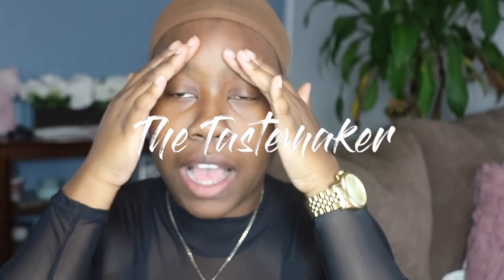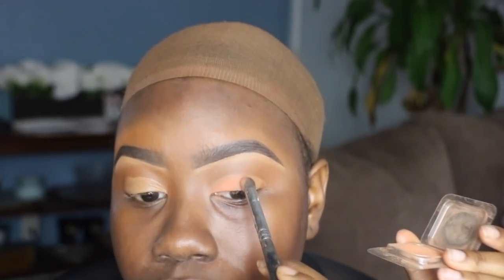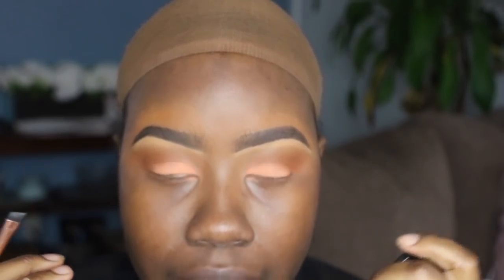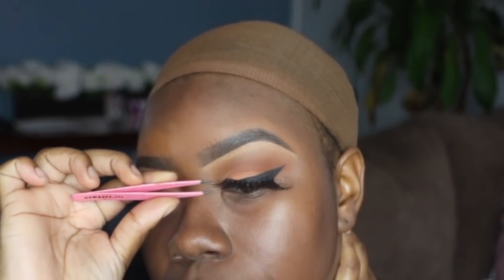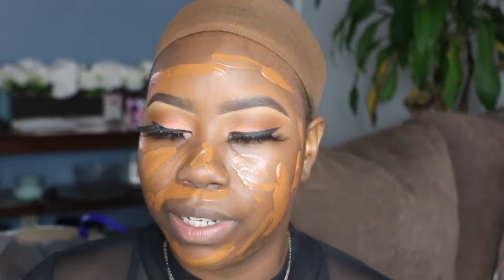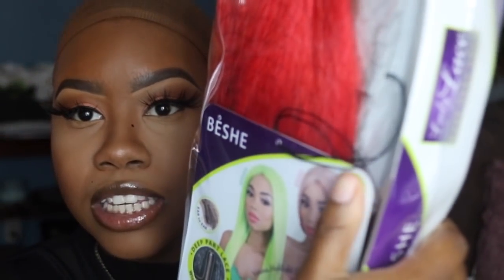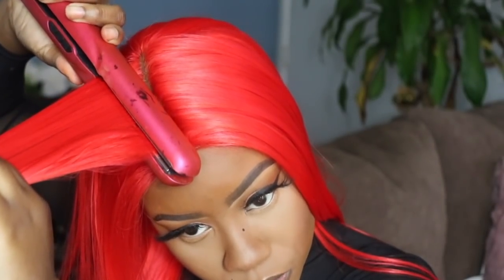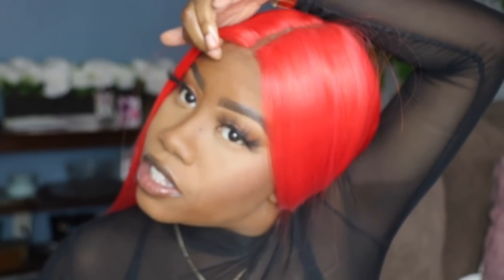Affordable Makeup & Hair Chit Chat GRWM: $27 Beshe Neon Wig Review | ELEVATE STYLES | THE TASTEMAKER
Beshe Lady Lace Deep Part NEON COLLECTION Lace Front Wig LLDP-LED
Price: $27.99
Color: Neon Red
Deep Part Lace
Soft Swiss Lace
Ear to Ear Lace
Curling Iron Safe

MY OTHER VIDEOS for FAQs

Lusana Studio Softbox Light Kit (2)
Canon T6i
Canon Lense 18mm - 200mm 1:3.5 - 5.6 IS
MacBook Pro
iMovie Editor